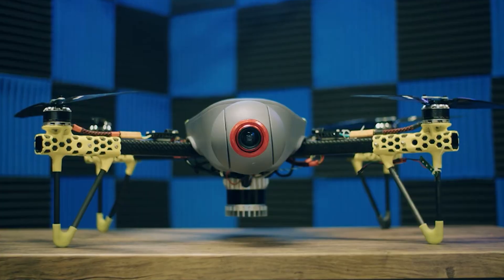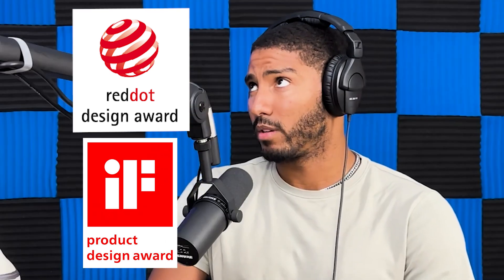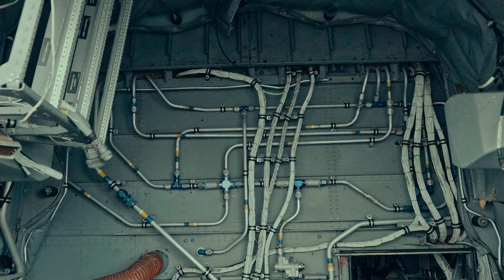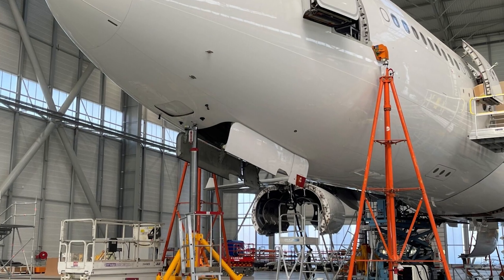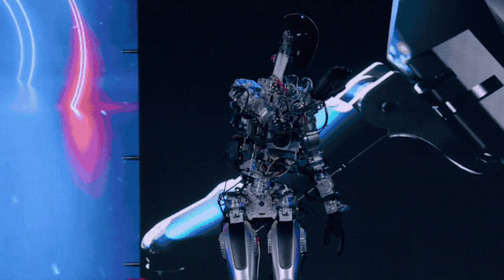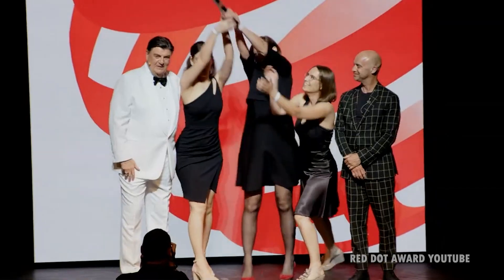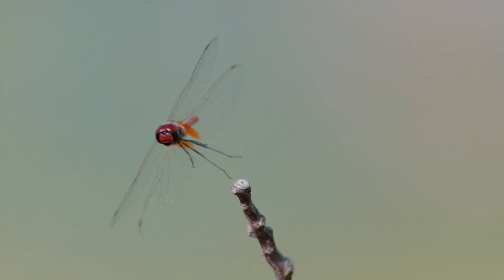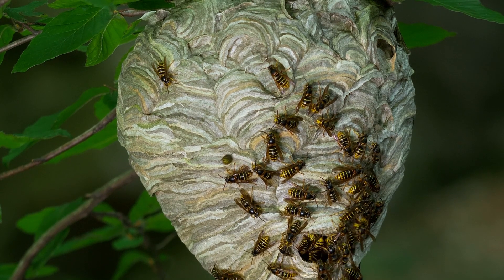The $7,000,000 Autonomous Drone That Prevents Plane Crashes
Discover the incredible story behind the $7,000,000 autonomous drone designed to prevent plane crashes! Learn how this high-tech drone operates with a 3D LIDAR system and carries out essential inspections in the aviation industry.
Colby Harvey: Drones for Aircraft Inspections, Boeing, Air Force, Air Safety | Hard Tech Podcast #13
Follow on social media for Hard Tech updates:
Timestamps:

00:05 : How Colby's autonomous drone operates to inspect planes.
04:41 : What was the inspiration for the design of the autonomous drone?
07:03 : Customers in the aviation industry.